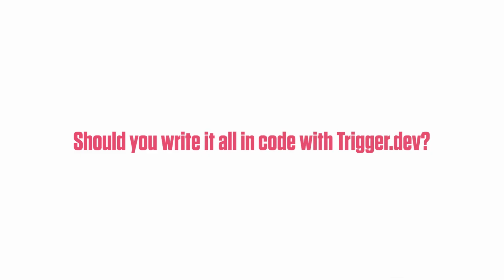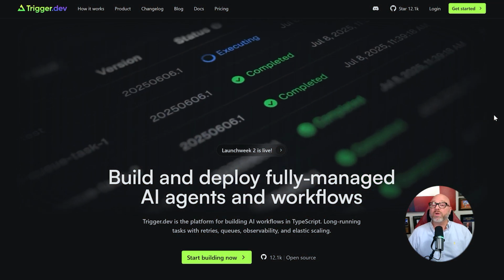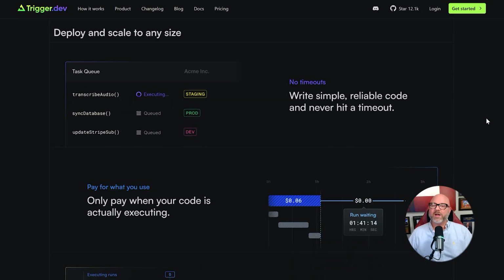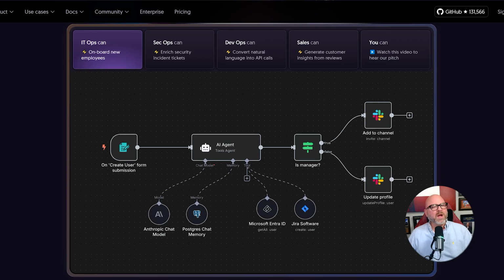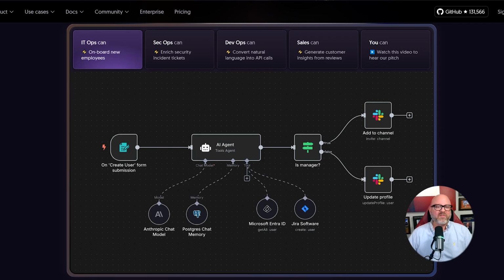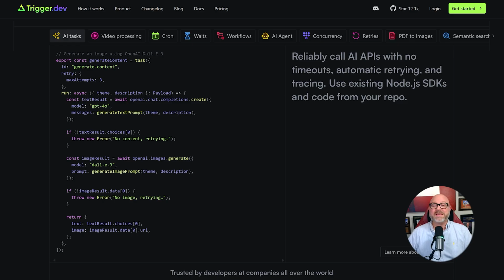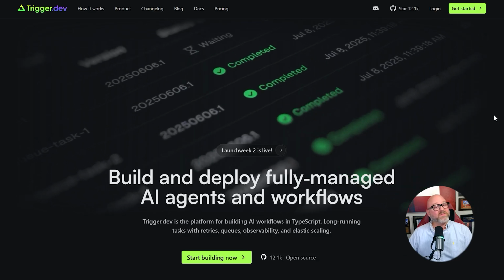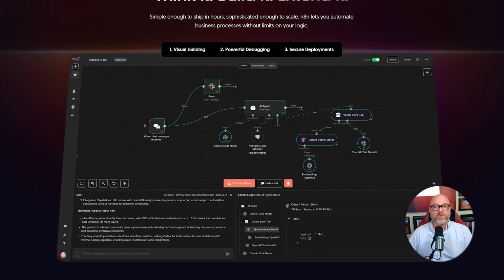Trigger Dev vs n8n 2026 (I Found the Best One for YOU)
Compare Trigger Dev and n8n to find out which one really delivers value. This video dives into their features, strengths, and limitations — and helps you determine which fits your needs best.